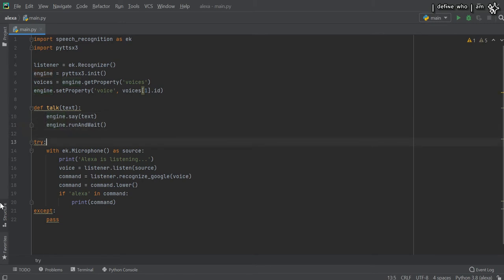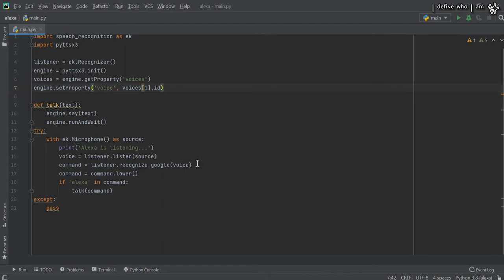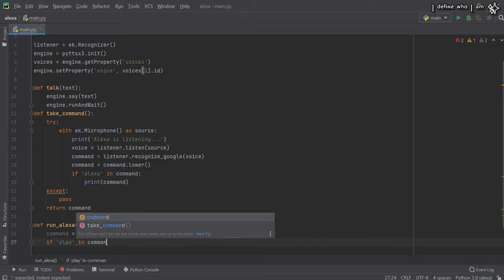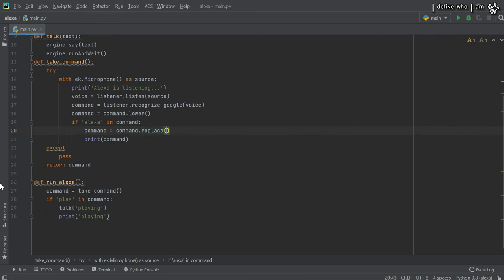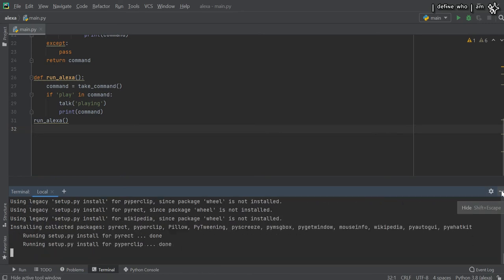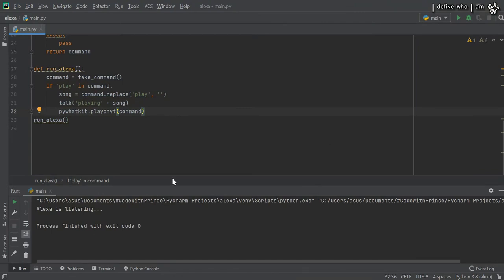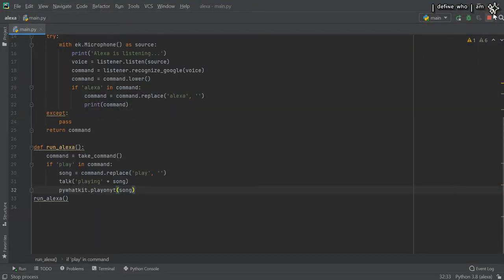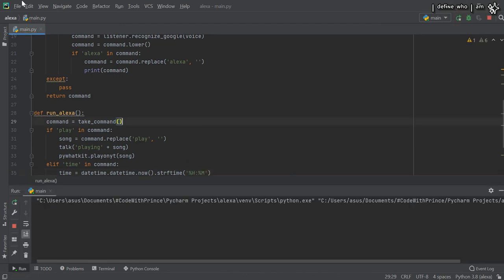Alexa 😱 manages my Youtube 😏 | Create a Virtual Assistant with Python | Python Project Part 2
Programmers can get Alexa for free. Building your own personal assistant. You just need the combination of some few lines of code and the python libraries 😀😄
Python packages that need to be installed after creating the project :
1) pywhatkit 3.8 (command - pip install pywhatkit )